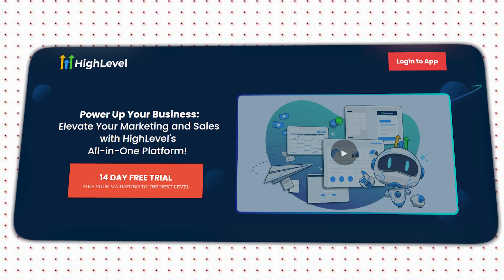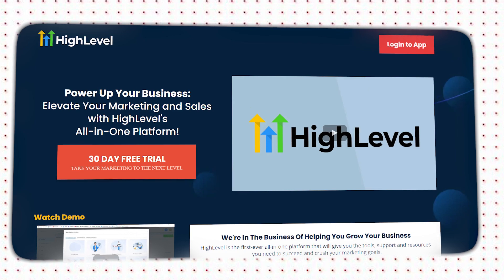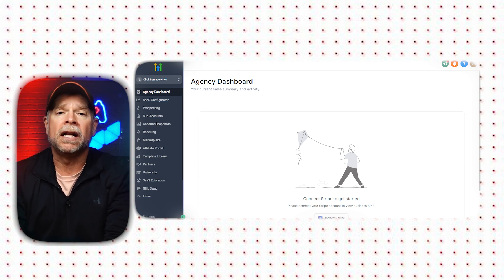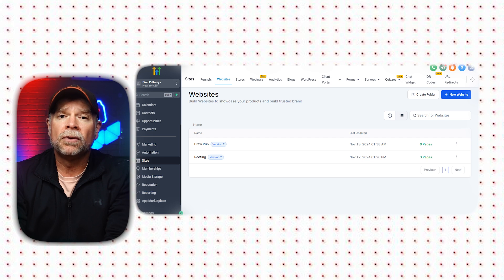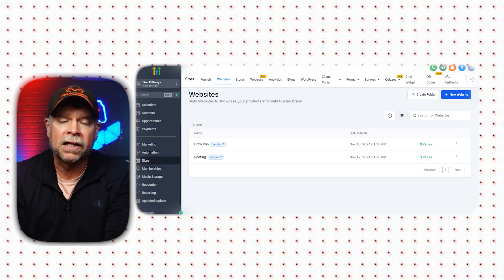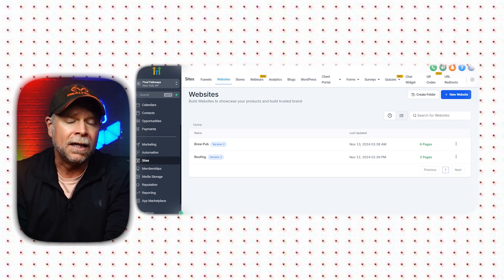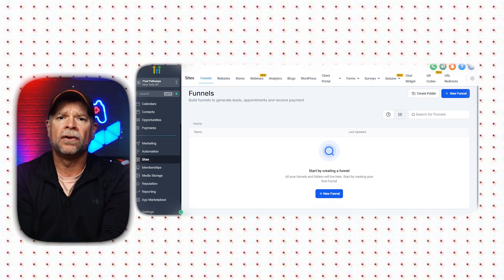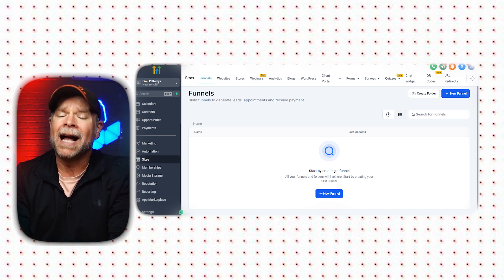GoHighLevel for Healthcare - Best CRM for Health Care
Discover why GoHighLevel is the ultimate CRM for healthcare professionals. In this video, we explore its features tailored for healthcare, including patient management, appointment scheduling, and automated follow-ups. Learn how to streamline your practice and enhance patient care with GoHighLevel.

🕑TIMESTAMPS:
00:00 Introduction - What to Expect?
00:42 Extended 30-Day Trial + Exclusive Bonuses
01:39 The Power of GoHighLevel for Healthcare Marketing
03:24 Streamlining Healthcare Marketing with GoHighLevel
03:54 Conclusion + Exclusive Bonuses